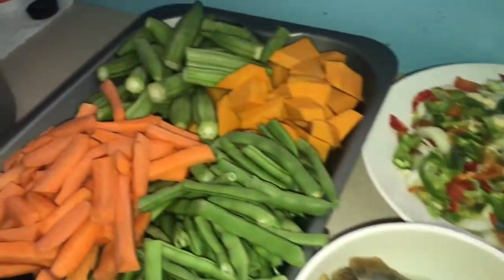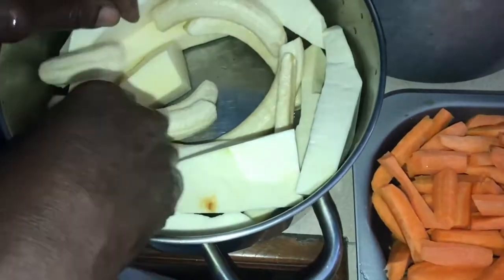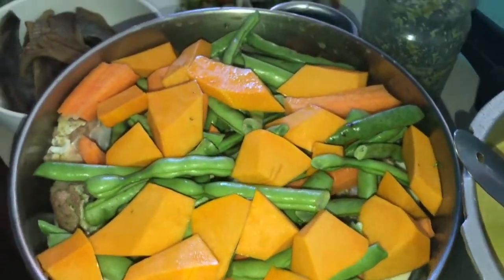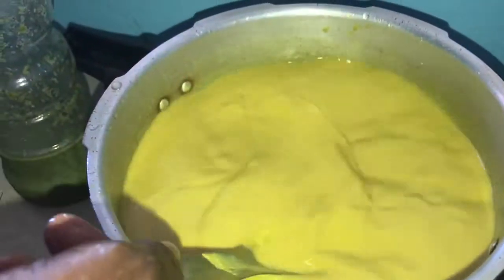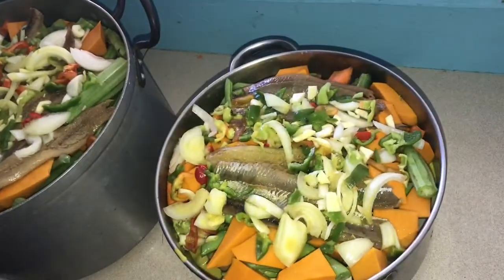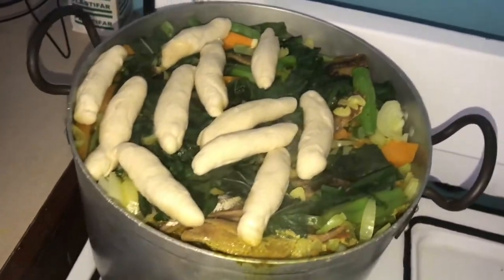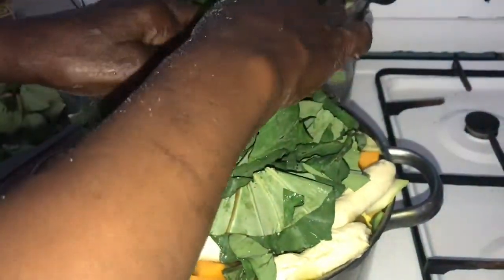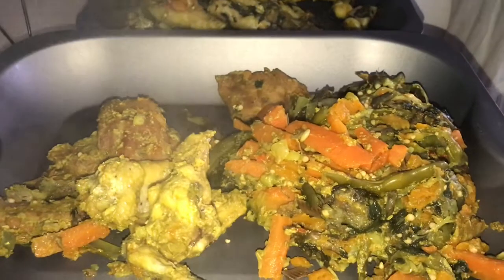We made Grenada’s national dish Oil down Cooking vlog | so delicious must watch from start to finish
“Oil down is the national dish of Grenada, the "Spice Isle" in the Windward Islands of the Lesser Antilles within the West Indies in the Caribbean Sea.

Main ingredients: Breadfruit, salted meat or chicken, coconut milk, spices...

“Oil down is a stew of breadfruit, salted meat, chicken, dumplings, callaloo, and other vegetables, all stewed in coconut milk, herbs, and spices to make a hearty and flavorful one-pot meal.It is called oil down because the coconut milk simmers down and releases its rich flavored oil into the pot.[4] All of the liquid is cooked down (dried out), hence the name oil down”.

                                    When to expect videos from me

I upload contents every Thursday at 6:00 pm eastern time .

I encourage you to join my YouTube family as I grow